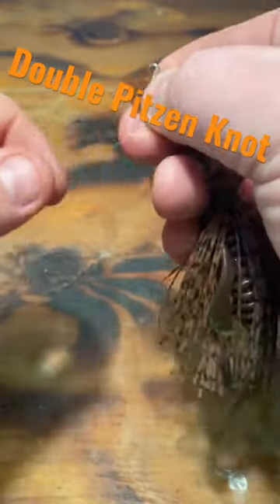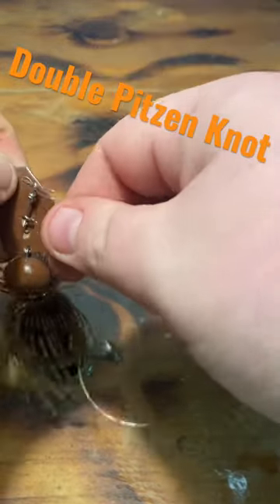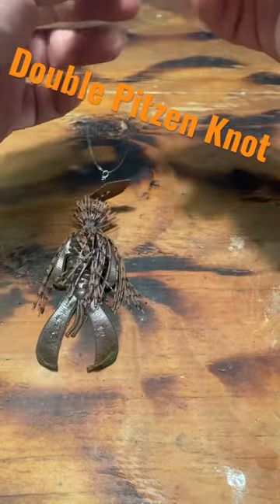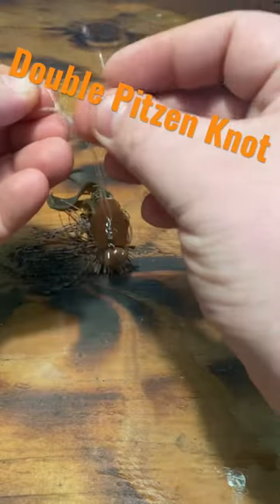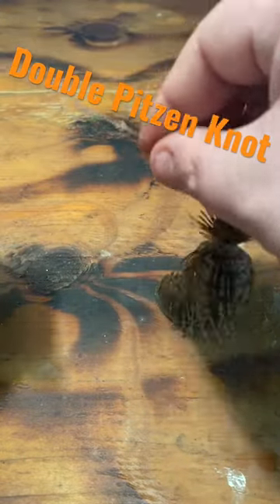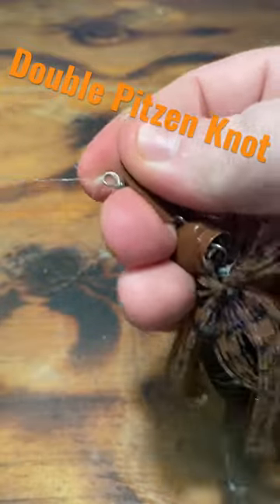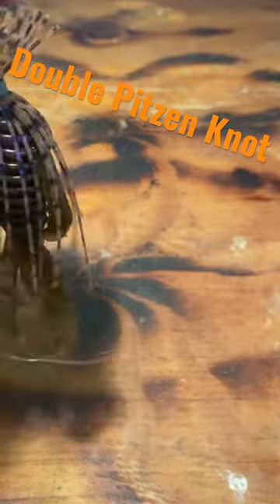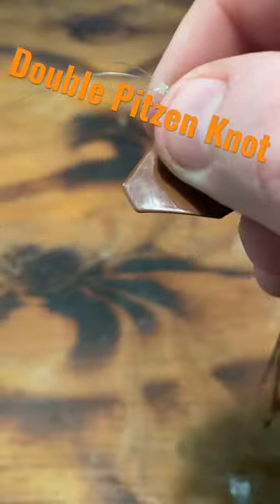Double Pitzen Bass Fishing Knot!!